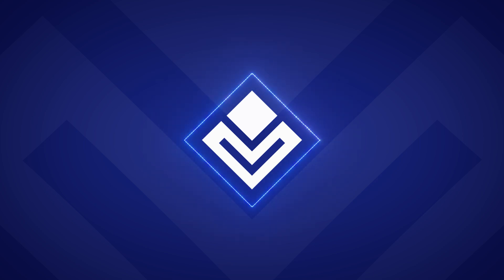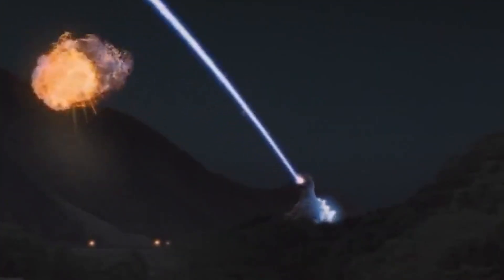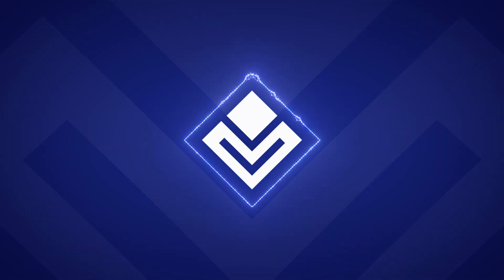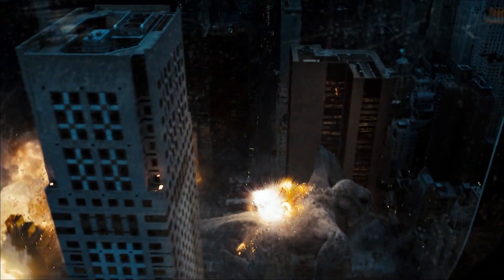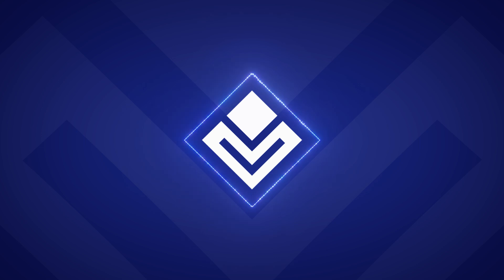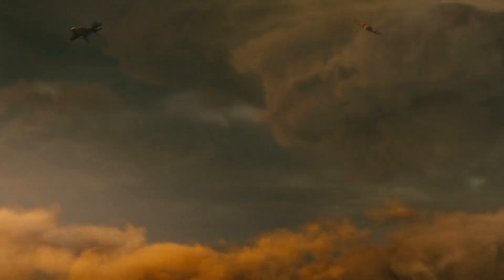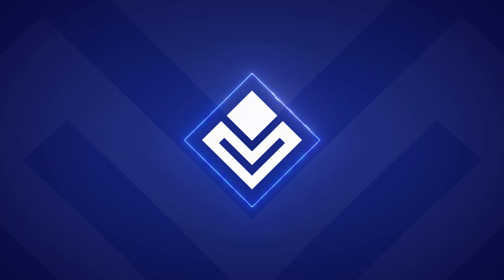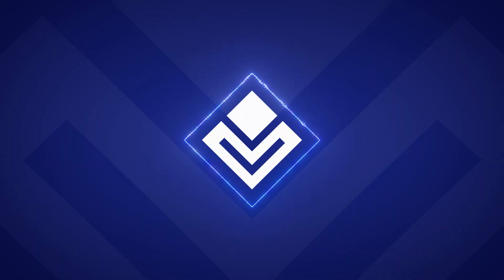How Not To Attack Kaiju With Combat Aircraft | Advice, Tips and Strategies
Do your combat aircraft keep getting destroyed by atomic monsters? This guide can help!

The Templin Institute. Investigating alternate worlds.

Background music: “White Atlantis” by Sergey Cheremisinov. User under a Attribution-NonCommercial License.